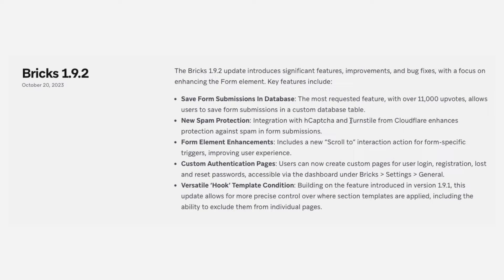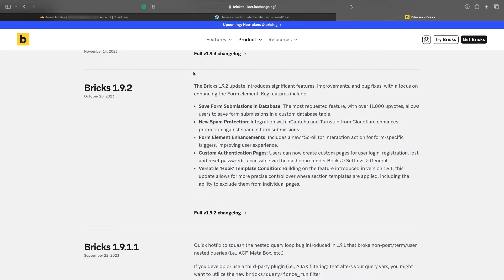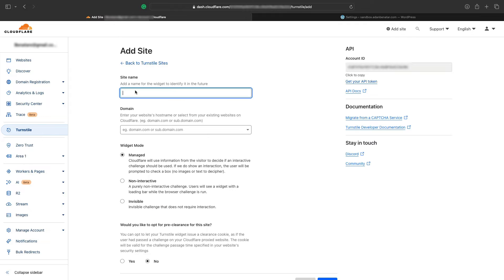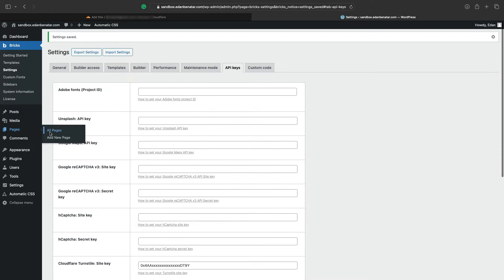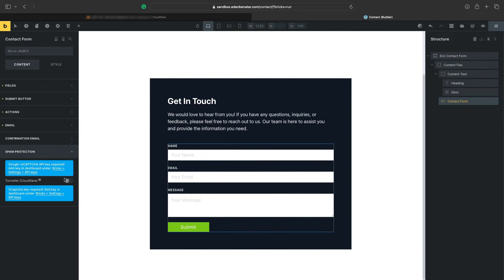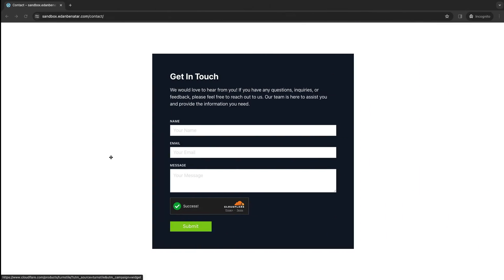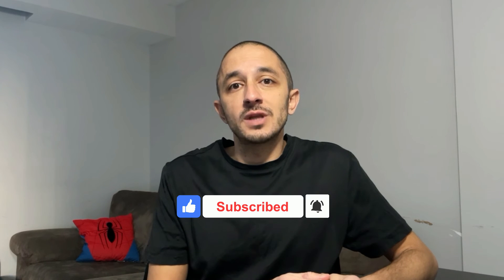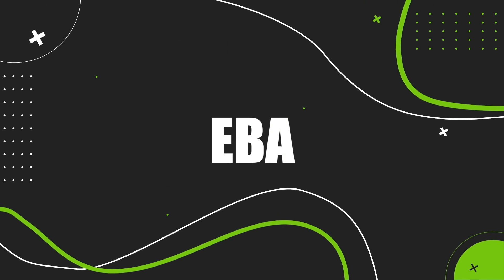How to Install Turnstile by Cloudflare on Your Bricks Website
In this step-by-step tutorial, I guide you through the process of integrating Turnstile by Cloudflare onto your Bricks website at no cost.

Follow along as I demonstrate each phase of the installation, ensuring you can easily enhance your site's security and functionality with this powerful solution.

Give this video a big thumbs up if you find it helpful, and don't forget to hit the subscribe button and the notification bell 🔔 to stay updated on my latest videos.